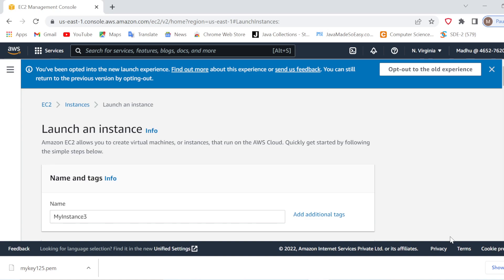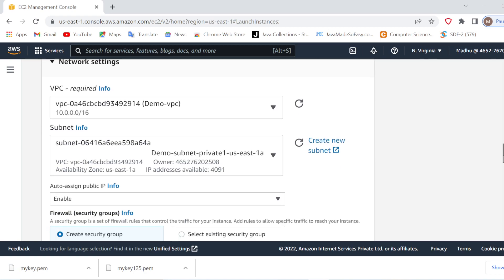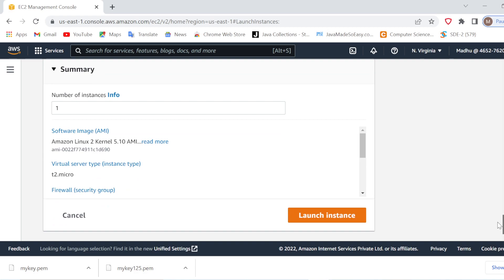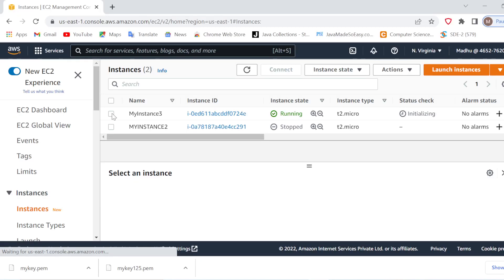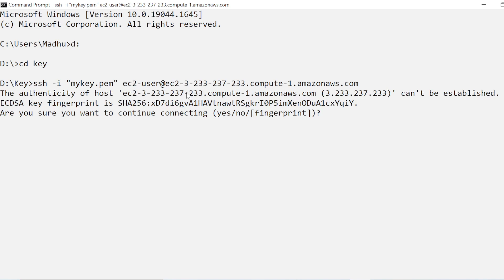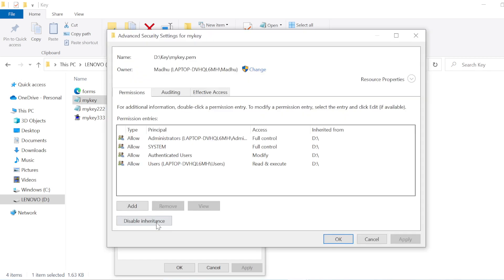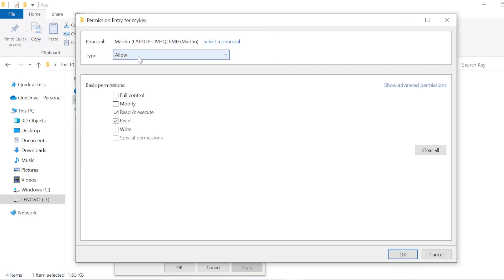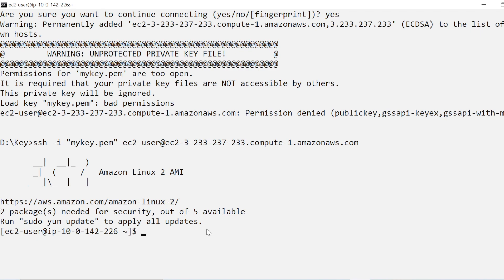Solve .pem file permission issue while connecting EC2 Instance in AWS.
In this video we will see ,How to solve .pem file permission issue while connecting EC2 Instance in AWS.